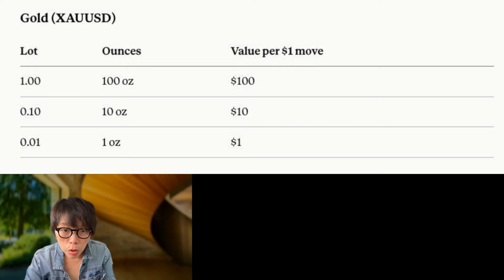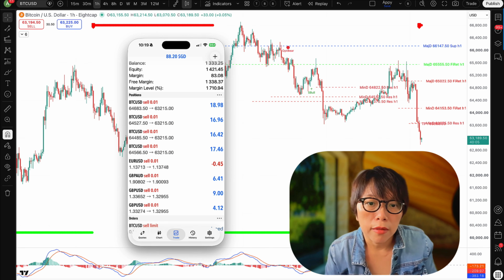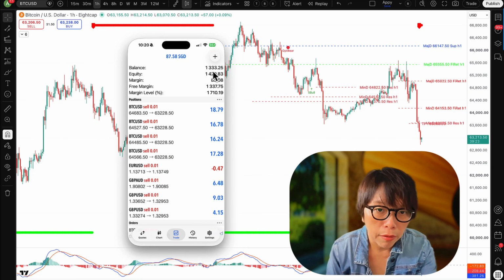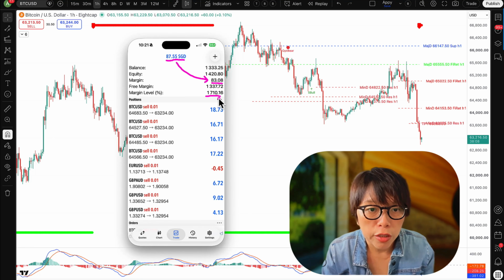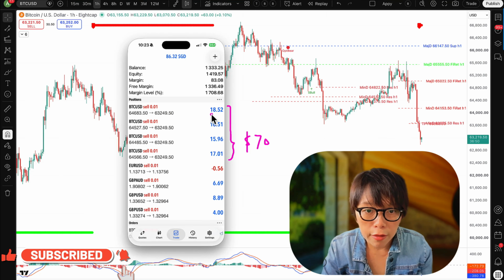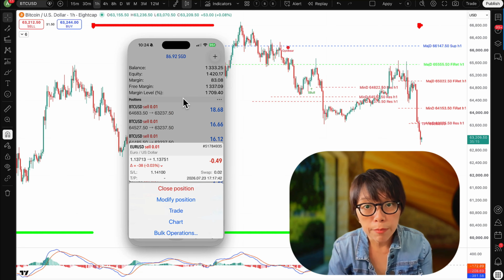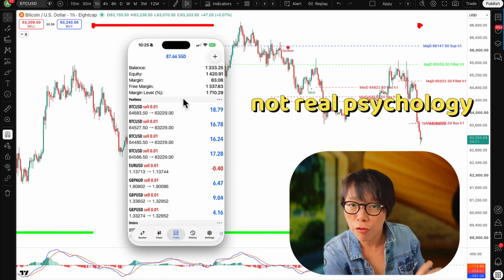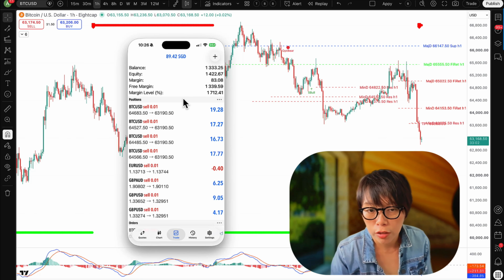A Tried & Tested way to gain Confidence and Grow your Account "for New Traders"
In this video, I discussed why starting with a 0.01 lot size can help new traders gain real market experience while managing risk. I also explained the differences between demo and live trading, the psychology of trading with real money, how small position sizes can help build confidence, and why understanding margin is important to help avoid unnecessary margin calls as you develop your trading skills.